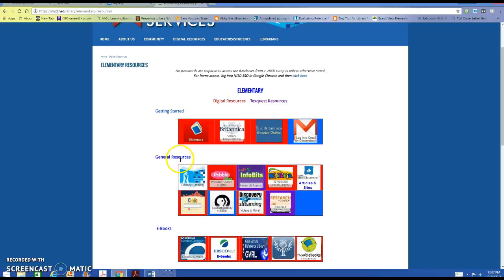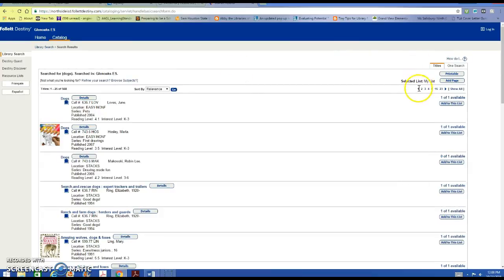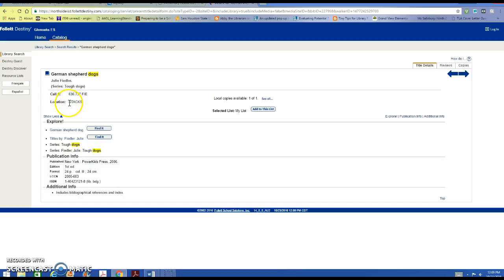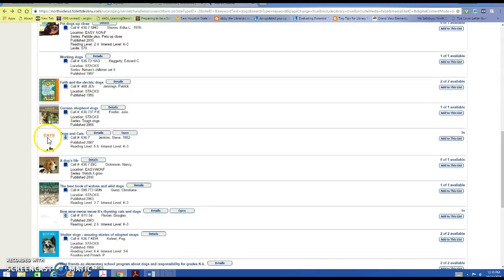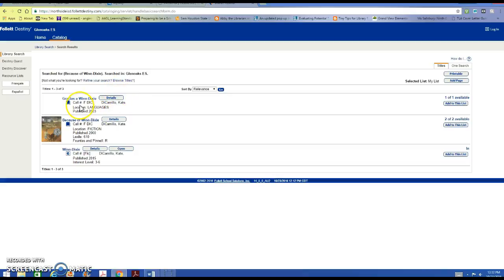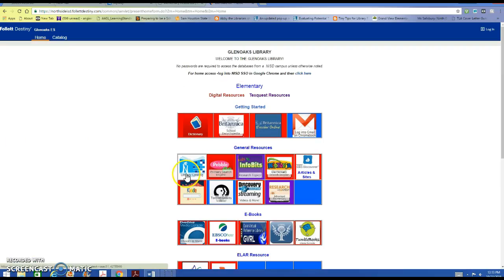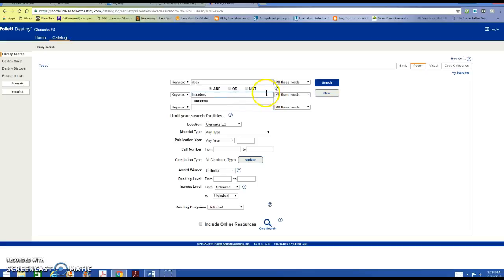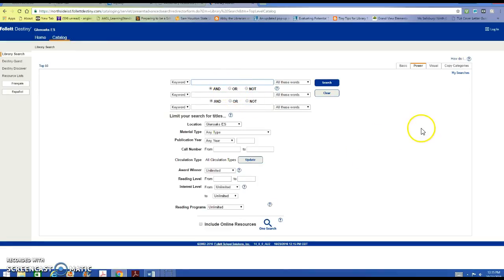Online library catalog search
elementary school online catalog library search